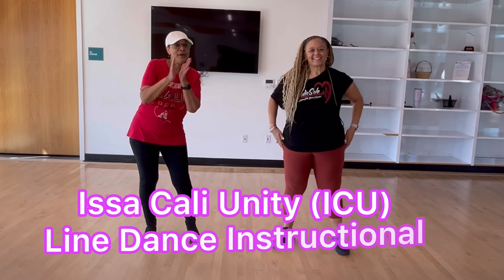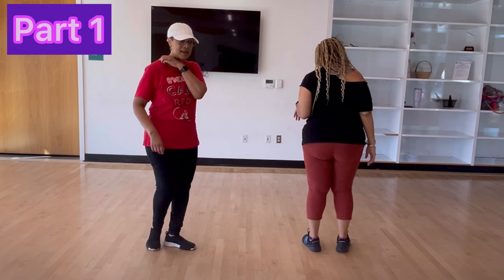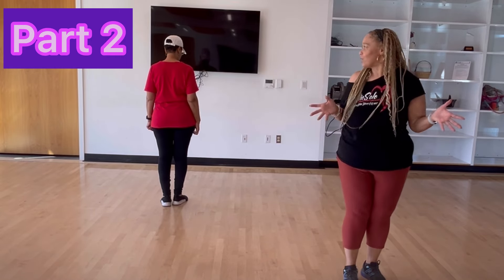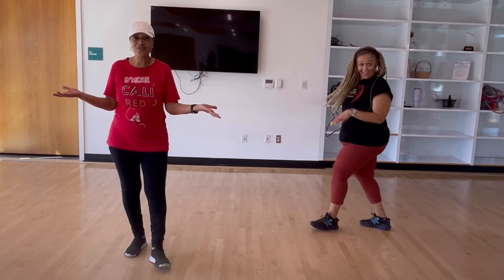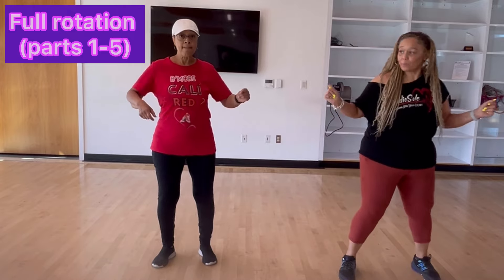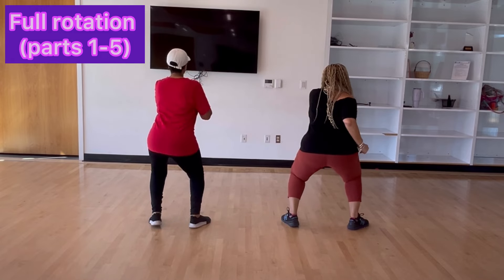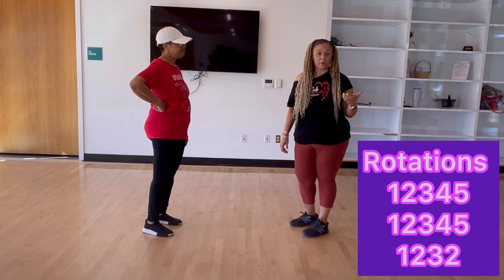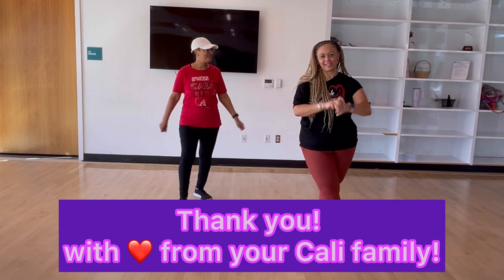ICU Line Dance Instructional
Issa Cali Unity (ICU) Line Dance Instructional

(reach out to any of the choreographers for the music)